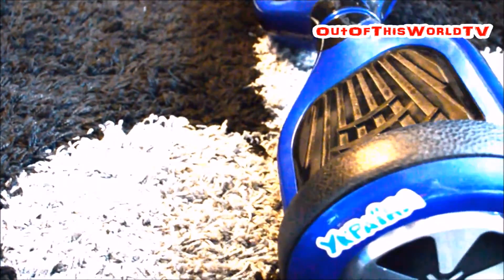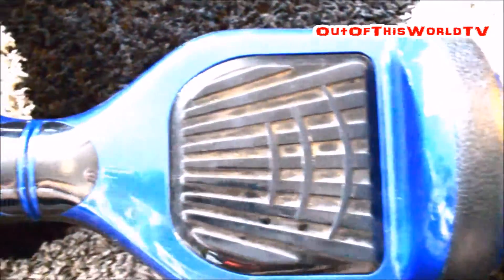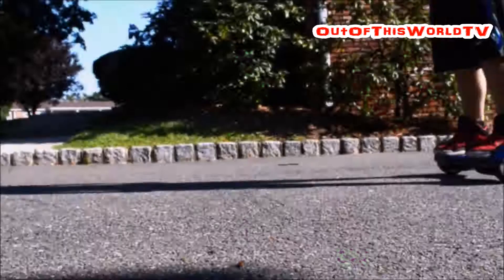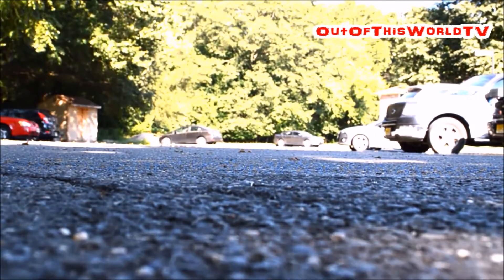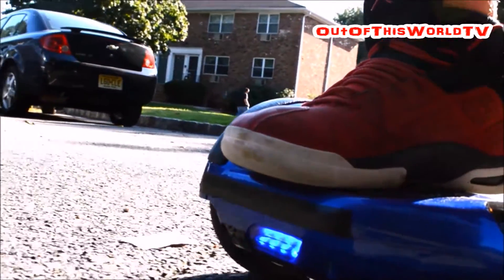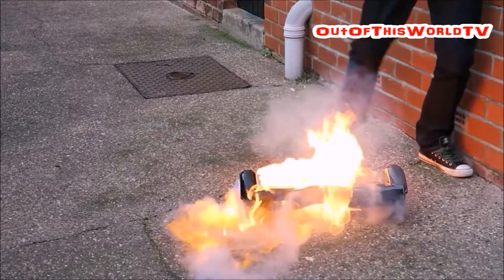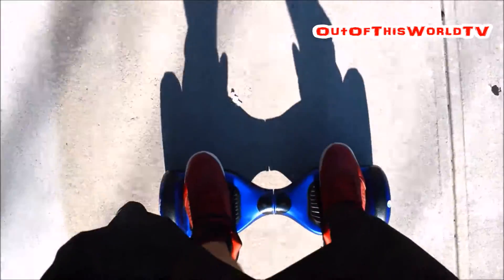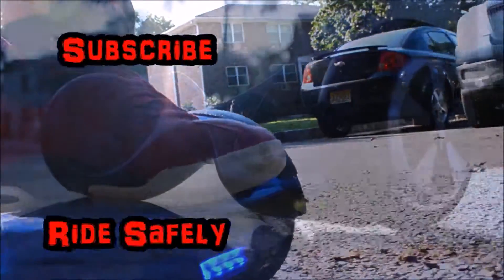2 Wheel Self Balancing Electric Scooter ( HoverBoard Airboard) Review - YouTubers Riding HoverBoard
2 Wheel Self Balancing Smart Electric Scooter ( HoverBoard Airboard) Review - Famous YouTubers Riding HoverBoard - HoverBoard Fail
Ride Safely! .. not like girl in the end of the video xD